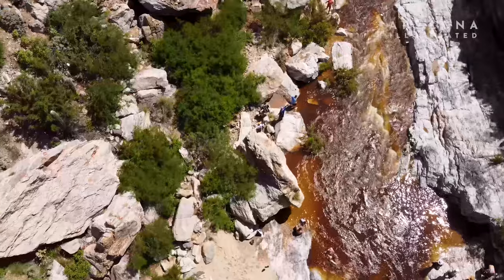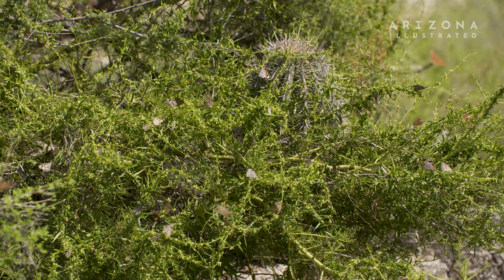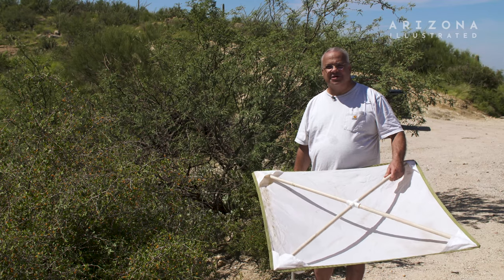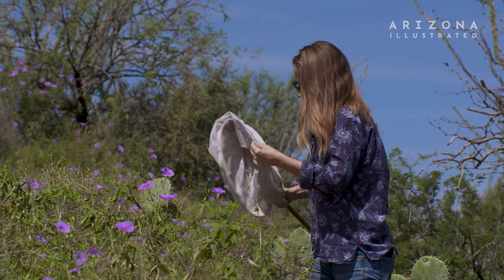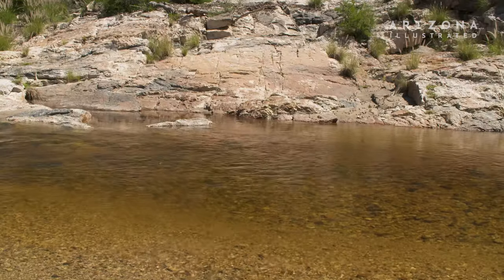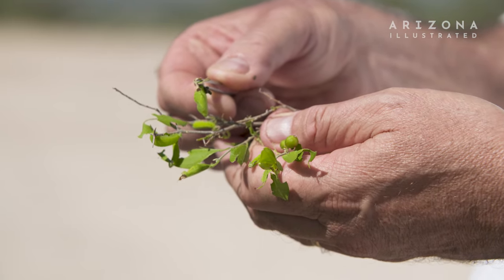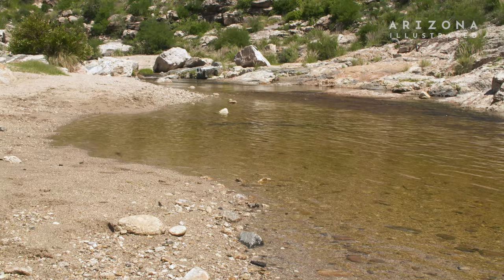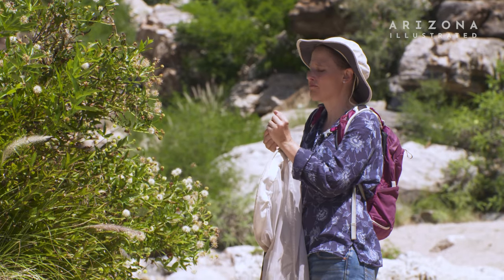Butterfly explosion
Tucson went from one of its driest monsoons on record in 2020 to one of the wettest in 2021. The surrounding deserts sprang to life with all the rain, resulting in one of the most noticeable increases in butterflies in recent memory. Entomologist John Palting and Katy Prudic take us to Tanque Verde Falls to see massive amounts of American Snout and other species of butterflies dominating the landscape and tell us what this one year might mean for the future.

Producer/Videographer/Editor: Andrew Brown
Aerial Photography: Carolyn Yaussy